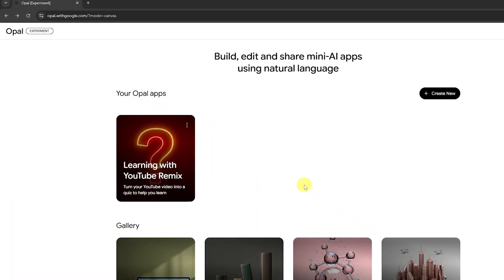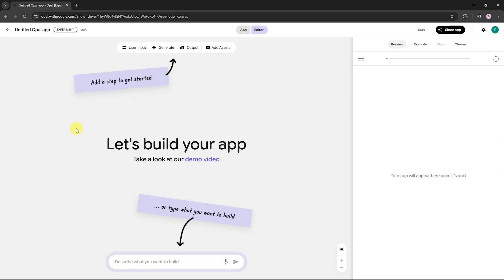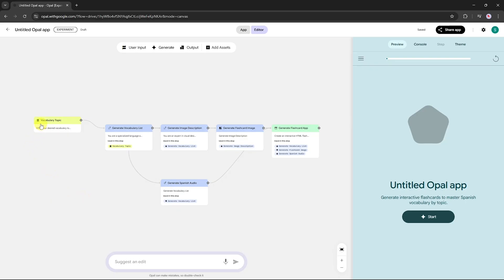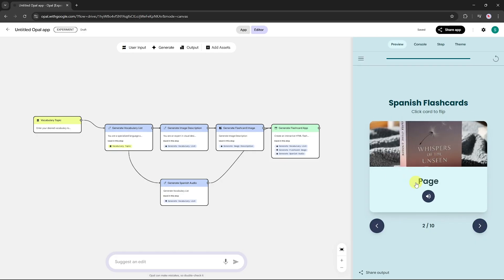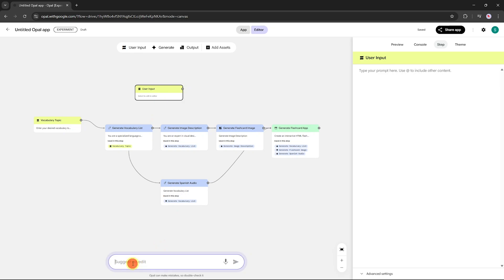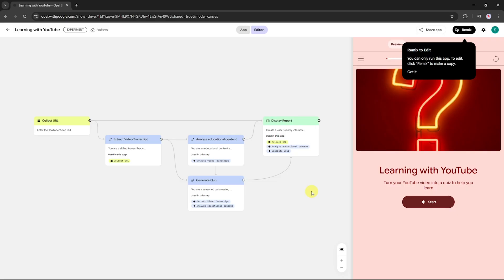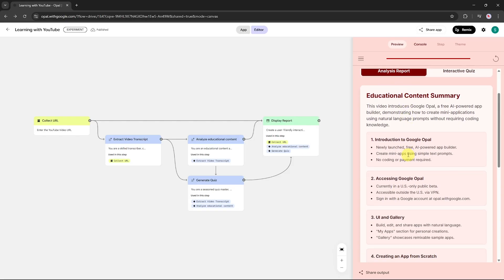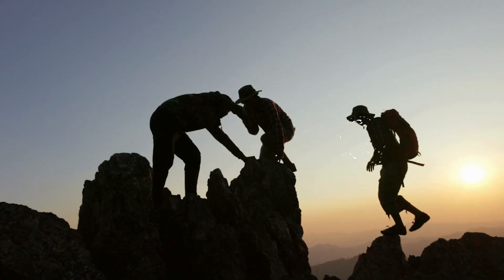Build APPs Using Google Opal (No Team Needed) 🔥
Are you ready to revolutionise your workflow? In this video, we dive deep into Google Opal, the brand-new, free AI app generator that’s making waves in the automation world!

Say goodbye to N8N and discover how Google Opal is changing the game for creators, developers, and anyone looking to build powerful AI-driven apps—no coding required. I’ll walk you through Opal’s features, show you how easy it is to create your own AI apps, and compare it directly with N8N so you can see which tool is right for you.

What you’ll learn in this video:
-What is Google Opal and how does it work?
-Step-by-step guide to building your first AI app for free
-Google Opal vs N8N: Key differences and which one comes out on top
-Real-world use cases and creative ideas to get you started

Whether you’re a seasoned automation pro or just getting started, this video will show you why Google Opal might just be the tool you’ve been waiting for. Don’t miss out on the future of AI app creation!